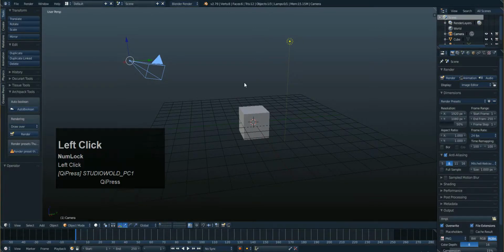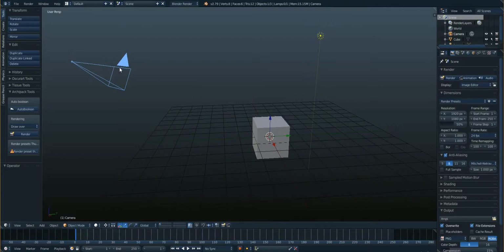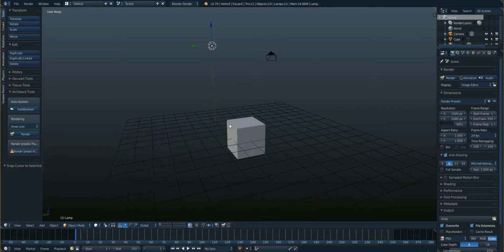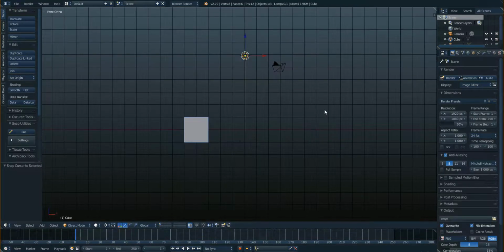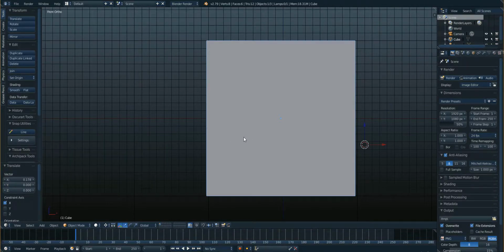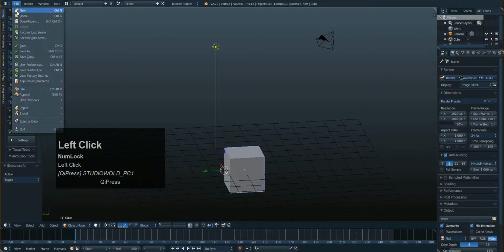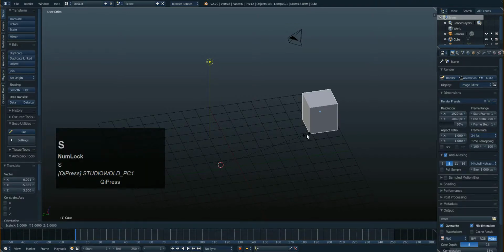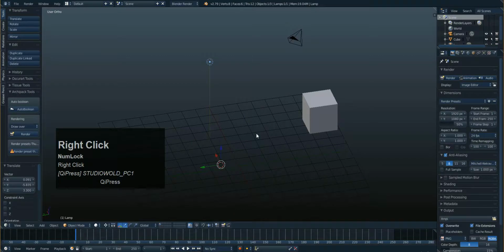Blender Manipulating Objects 01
Introduction to Object Manipulation, Snapping and the 3D Cursor.